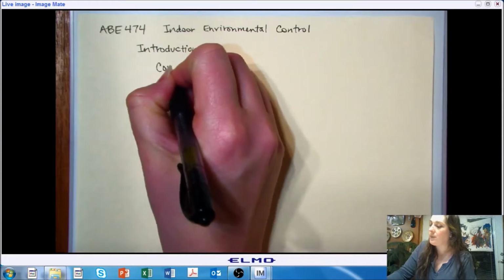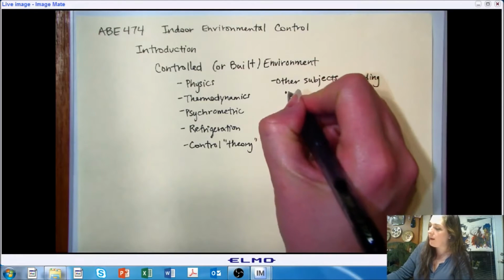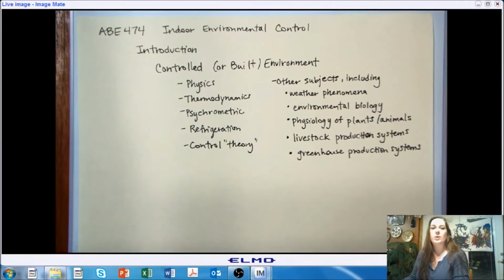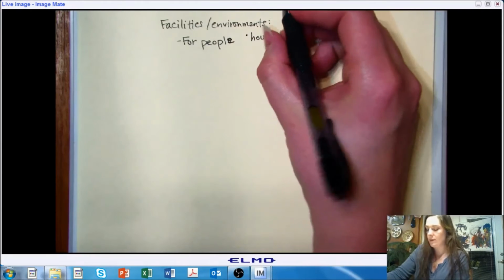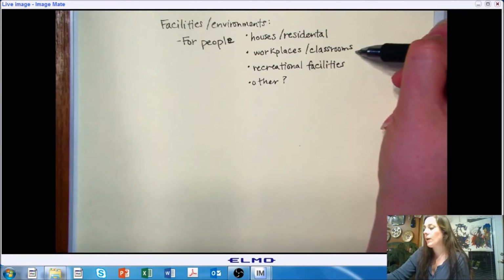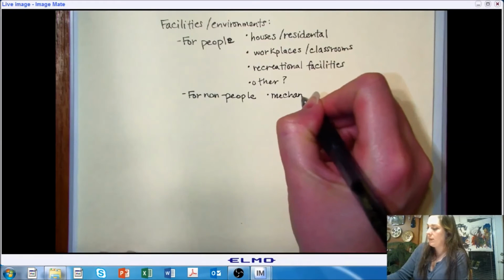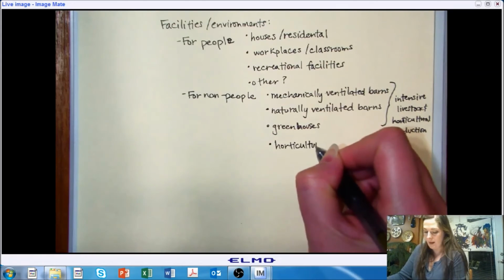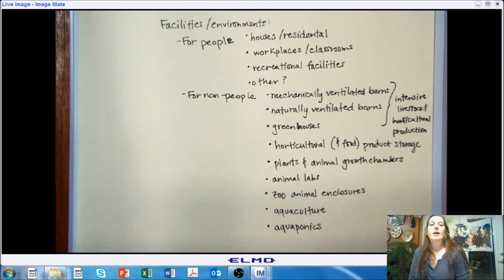LECTURE 1 (PART A): Introduction to Environmental Control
Course Introduction
ABE 474 Indoor Environmental Control
Dr. Angela Green